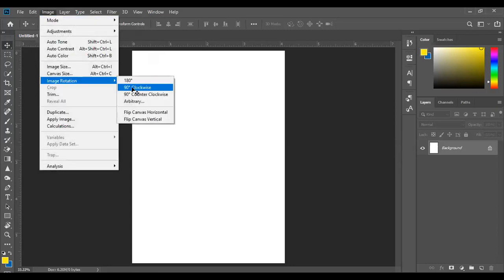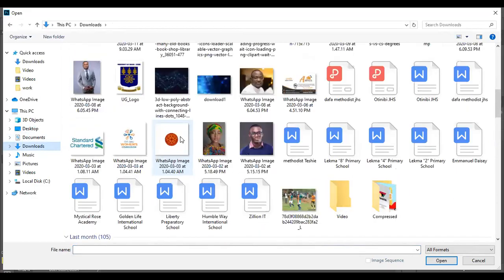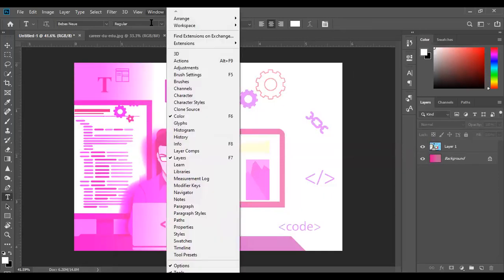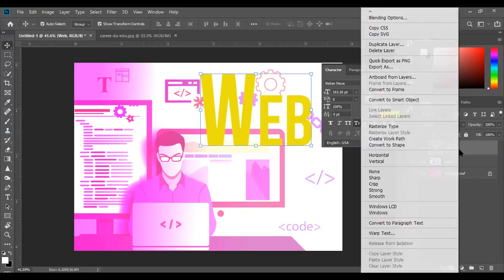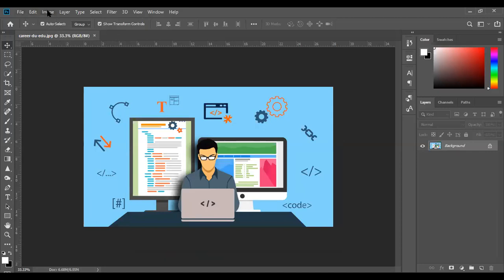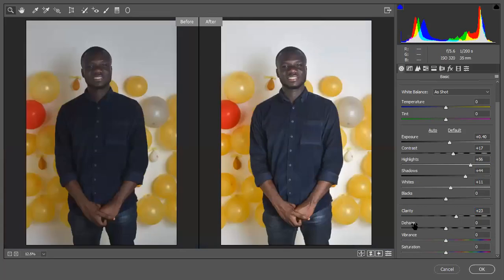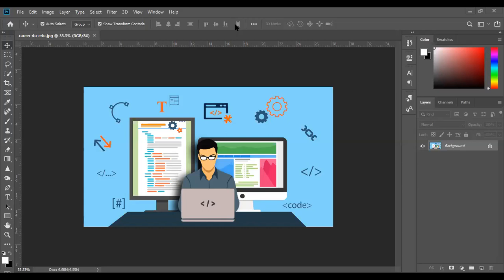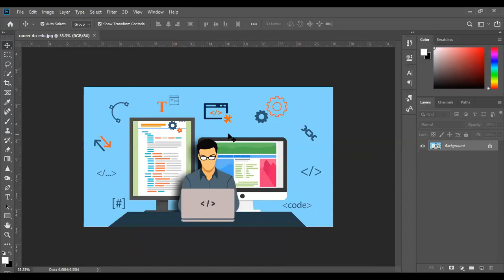Mastering Photoshop as a Web designer 2020 Last part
This is a live continuation of our training.